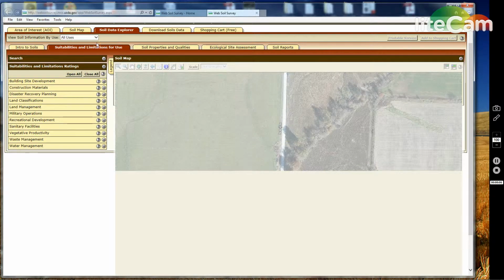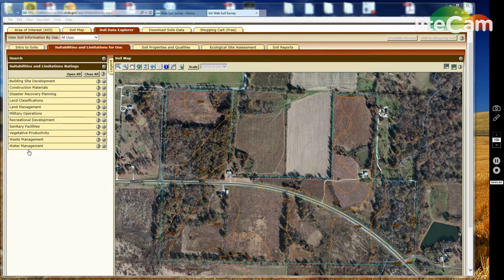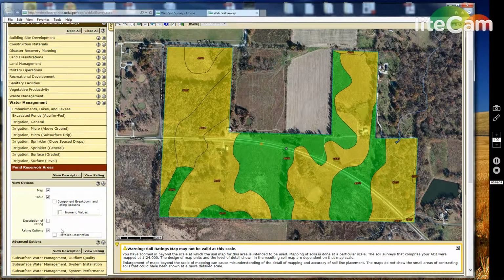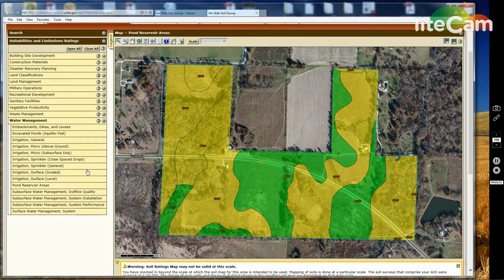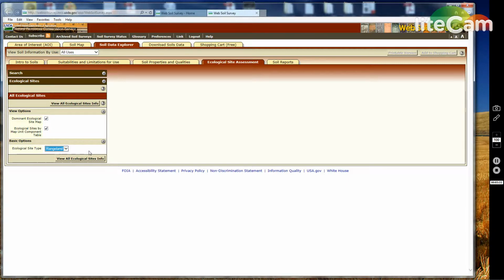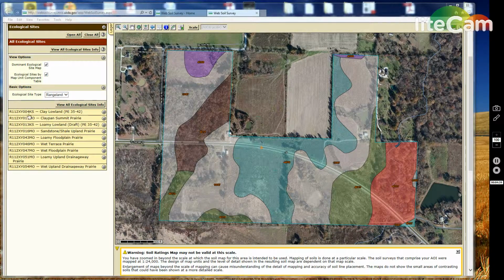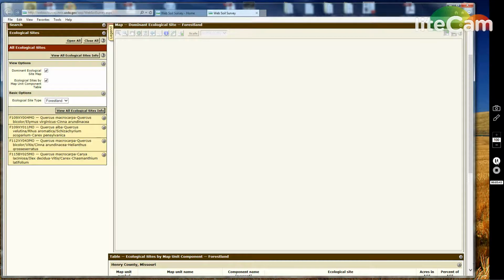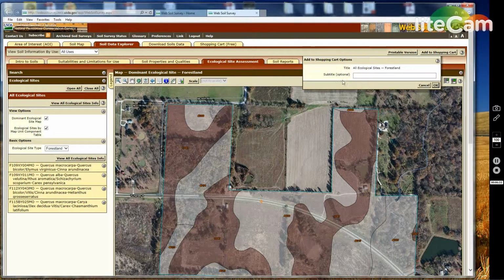web soil survey clip 3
Third in a series of 4 tutorials on using the online Web Soil Survey.